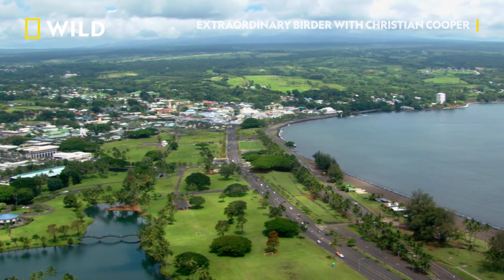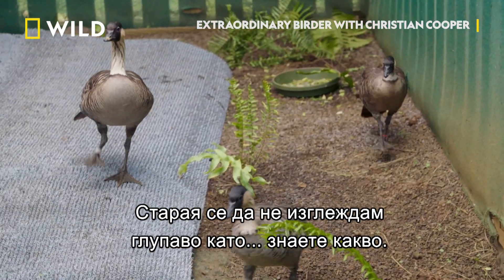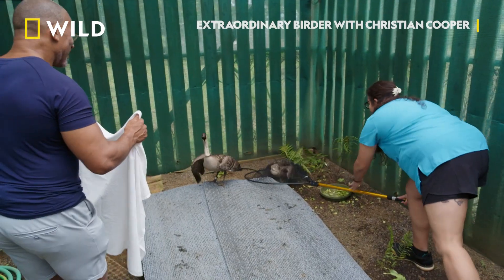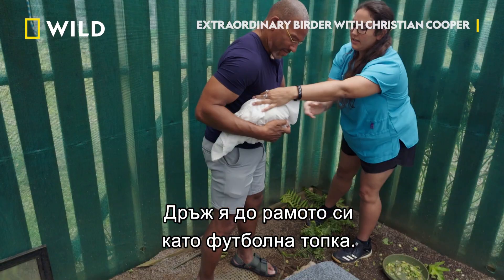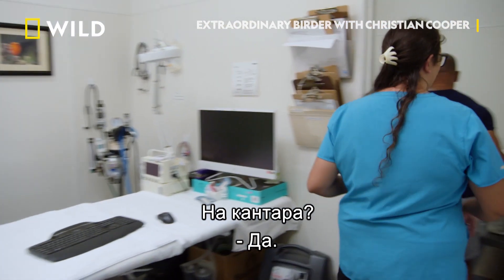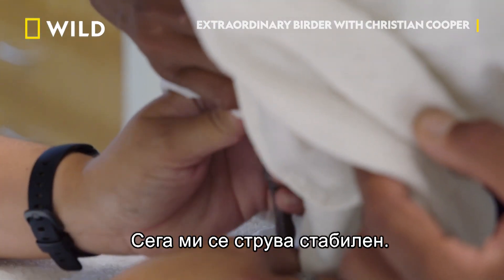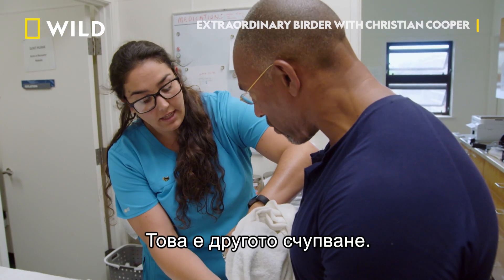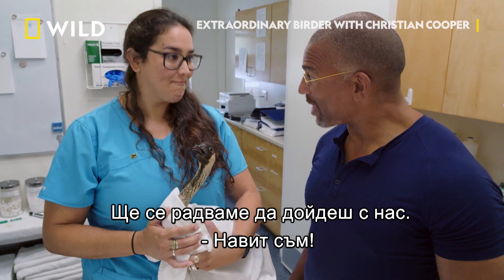Гъска | Хавай | Забележителният свят на птиците с Крисчън Купър | National Geographic Bulgaria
Крисчън Купър проучва изключителната орнитофауна на Големия остров в Хавай. Той прекосява тучни дъждовни гори и скалисти райони, за да се срещне с величествения хавайски мишелов, храни невръстни бели рибарки и преследва диви гъски.